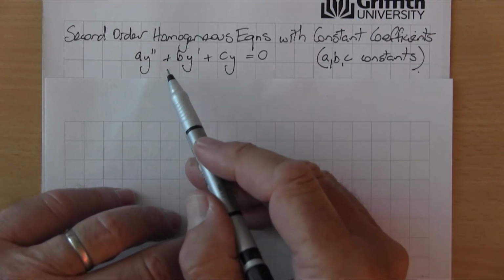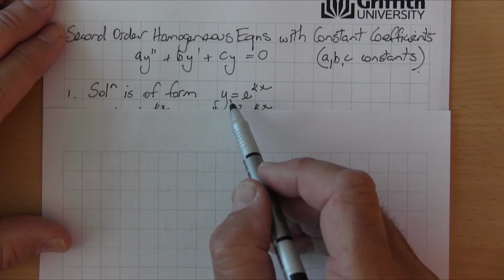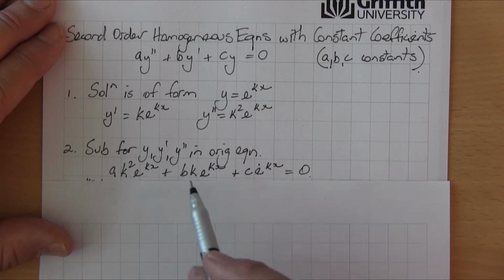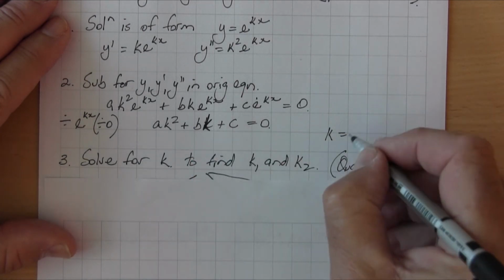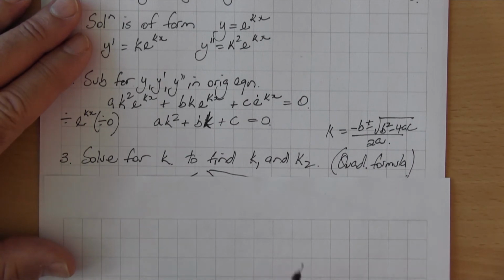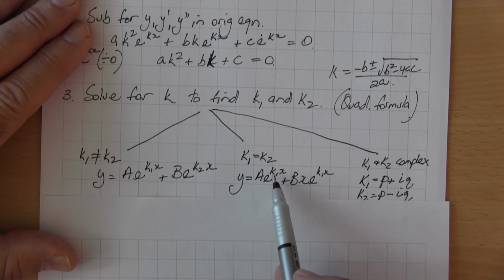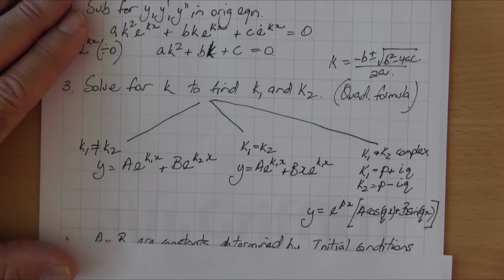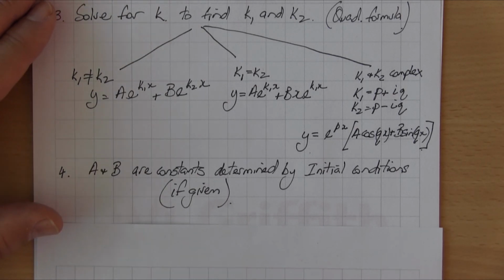1012SCG D45 2ndorder homogeneous diffential equations constant coeff